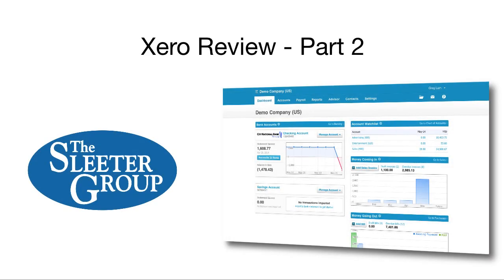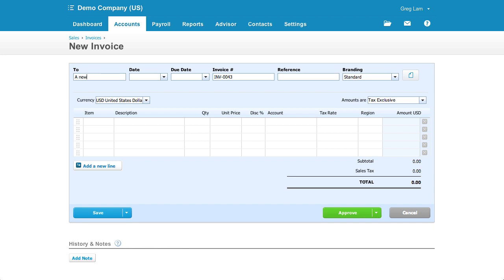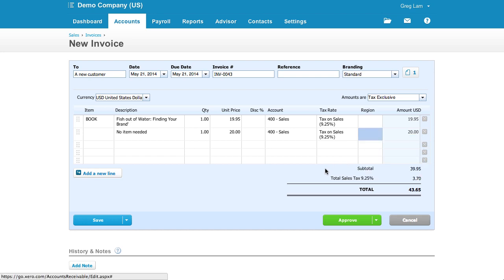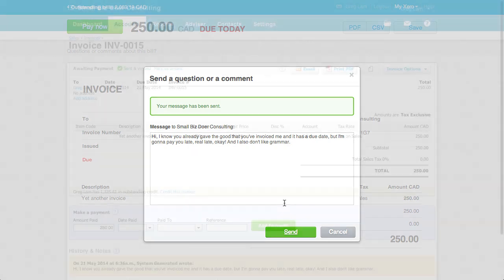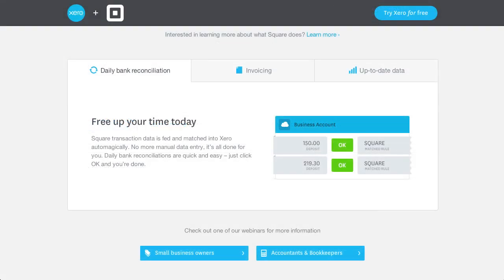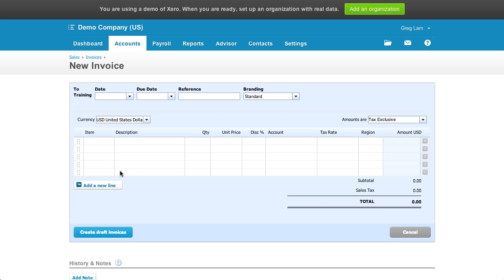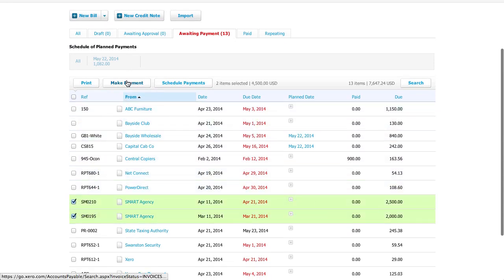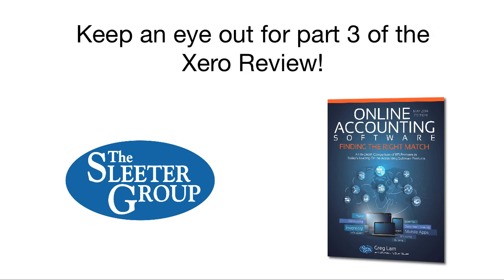Xero Accounting Software Review / Tutorial - Part 2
Greg Lam from the Sleeter Group reviews Xero's invoicing, billing, and payment functionality.